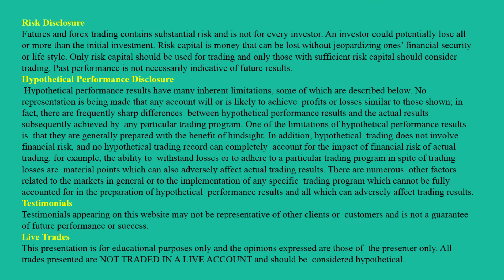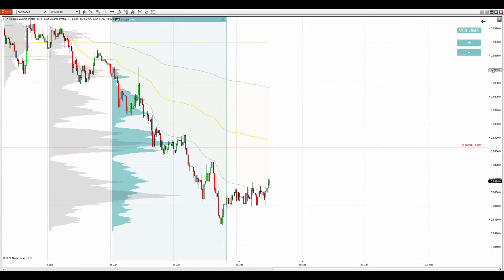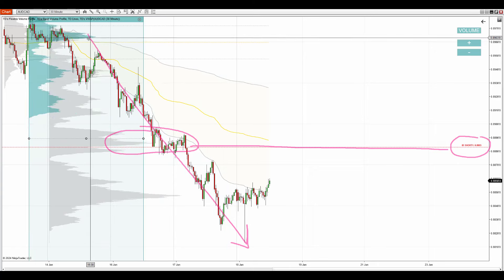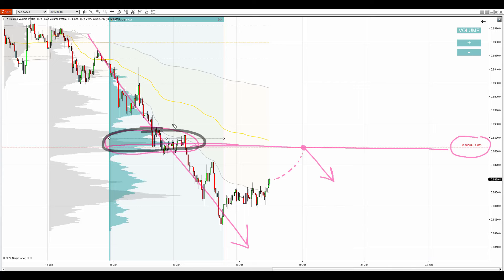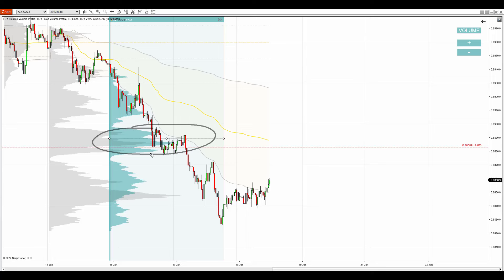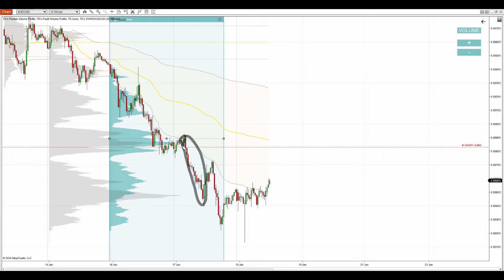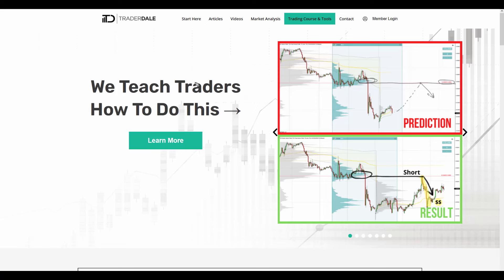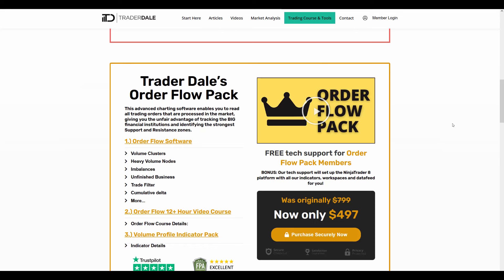AUD/CAD: Volume Profile Analysis (18th January 2024)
Introduction           (0:00)
Volume Profile Analysis     (0:22)
Further Education    (2:24)

Happy trading!
-Dale